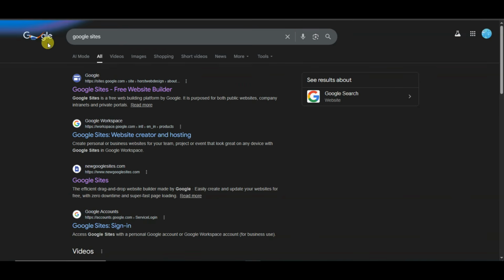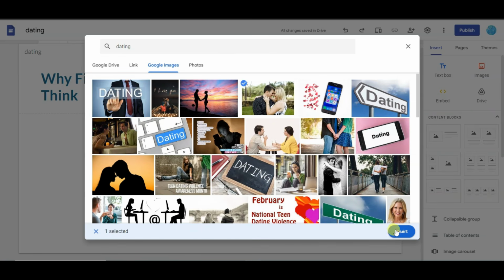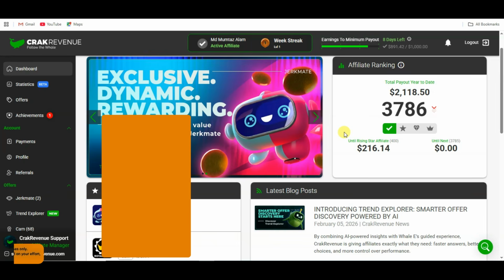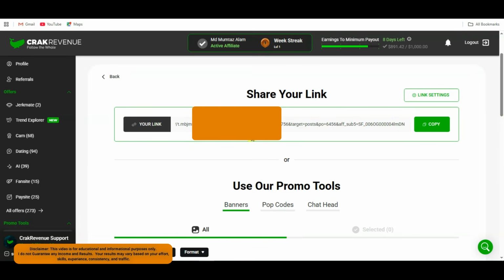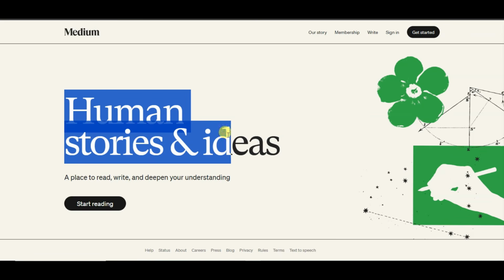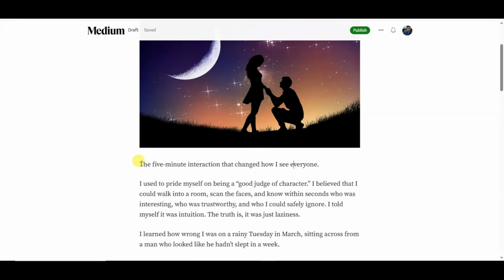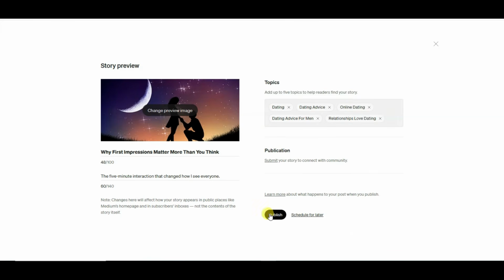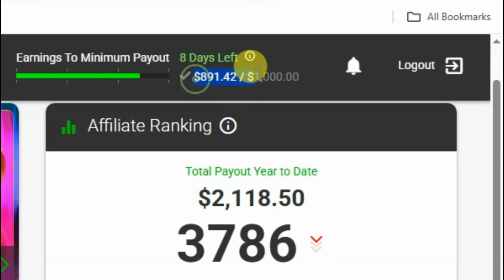Crakrevenue Dating CPA Affiliate Network guide ( STEP BY STEP ) | Google | Traffic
Crakrevenue is popular cpa affiliate marketing network. learn how it works and how we can use it to get results. I will also share with you best traffic methods. it is step by step guide. don't miss this strategy.
Crakrevenue CPA Affiliate Network guide ( STEP BY STEP ) | Google | Traffic